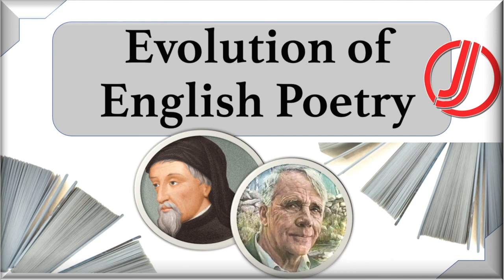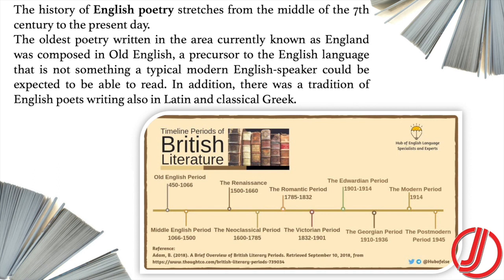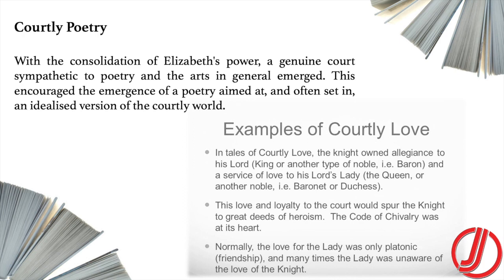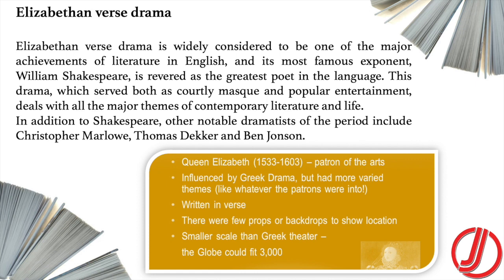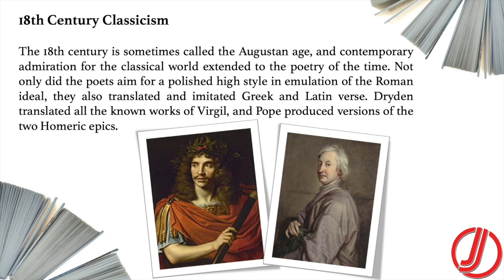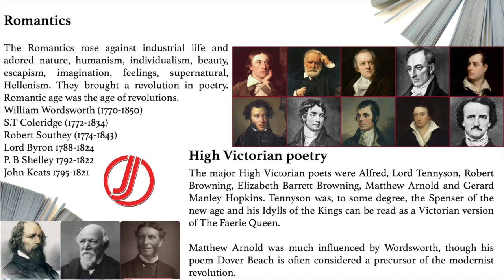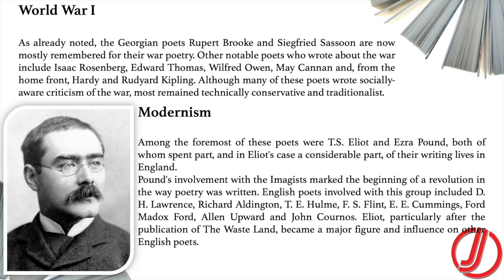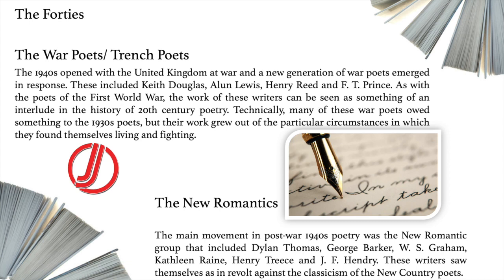Evolution of English Poetry | Anglo Saxon to Modern Age | All Movements and Poets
This video is all about evolution of English Poetry. It tells about the beginning of English Poetry and its sub genres. It also tells about Major Poets of all times.

This Channel covers English Literature, English Linguistics, English Grammar, MCQs on all fields of English, PPSC Written Exam preparation, PPSC Interview Preparation, Spoken English and IELTS. So far many candidates have succeeded in their professional and academic lives after being connected with this channel.
Jahanzeb Jahan is the author of First ever alliterated poem on the life of Holy Prophet PBUH which is published on AMAZON. has been working as English language teacher in a Public Sector University since 2007 . He followed his passions and proved himself as a successful teacher, trainer and content developer. Drawing from this vast experience and his extensive study of English literature and linguistics, Jahanzeb Jahan aims at making this channel, the most comprehensive Youtube Channel of English Language and Literature. He has a rare ability to give better understanding of all the topics on English language and literature. He has a unique methodology of combining conventional teaching patterns and unconventional research on the topic. Having a strong hold on Greek Mythology and British History, he explains the ideas unlike many Youtube Channels. Jahanzeb Jahan is a writer of three books and the best of his works, "Muhammad (PBUH) the Messenger, The Crown of Creation", is near its publication. This book is completely in alliteration which covers the entire life of Holy Prophet Muhammad PBUH, A unique work in English to praise the Supreme Creation.

FOLLOW US ON THE SOCIALS

Link to the Book on Amazon